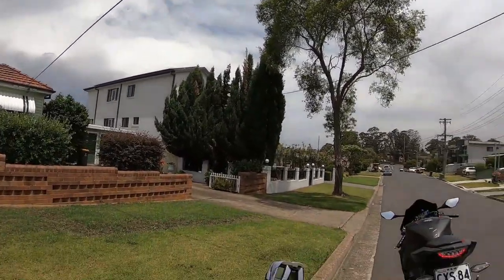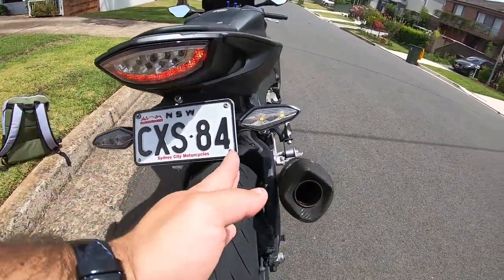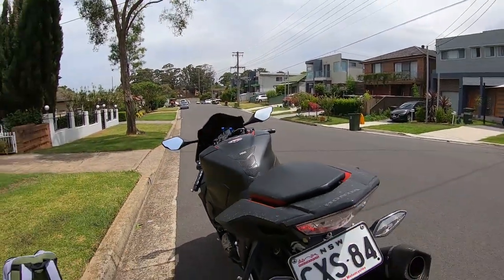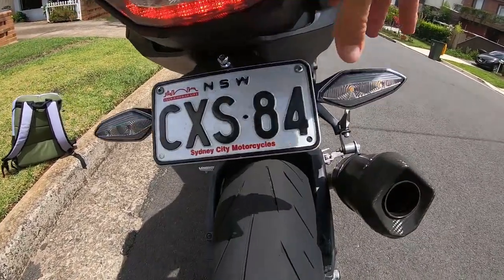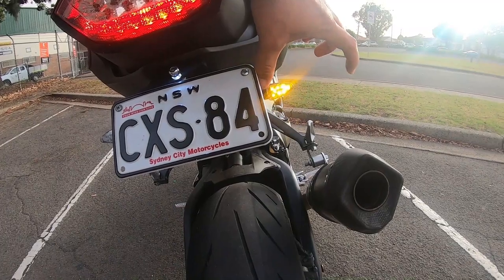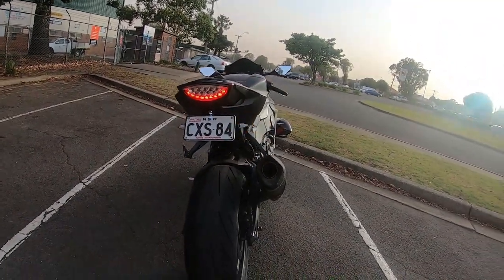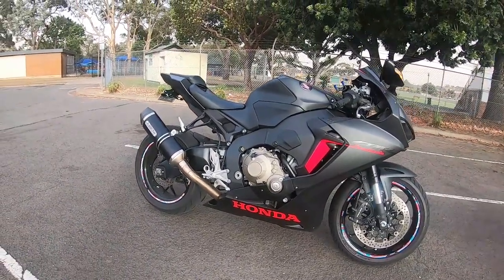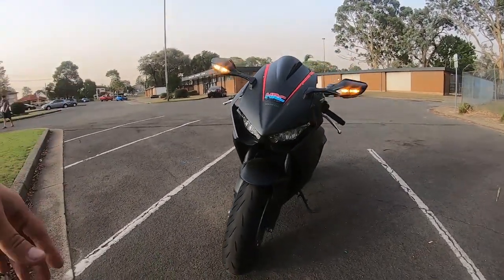2017 Honda Cbr1000rr Indicator